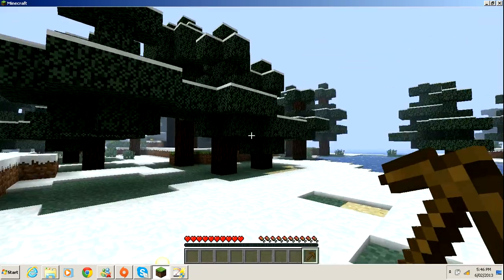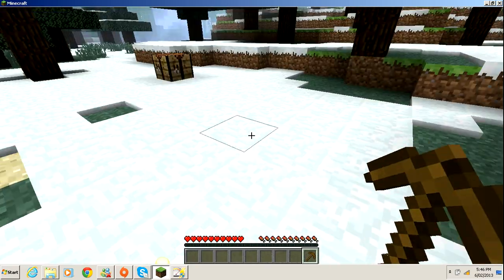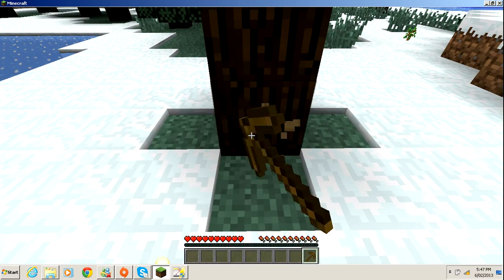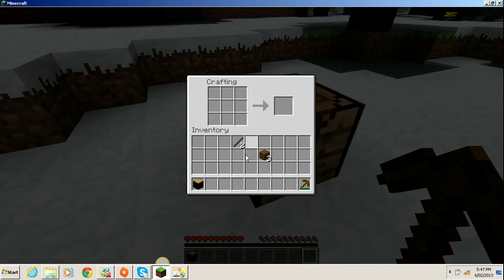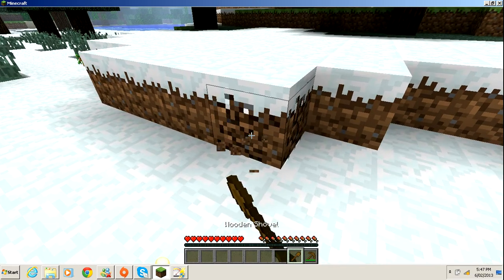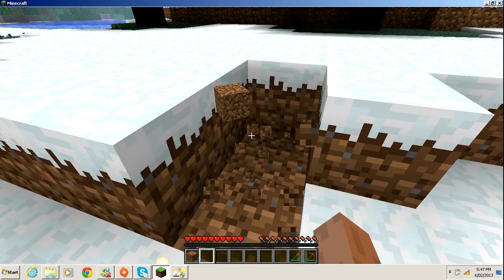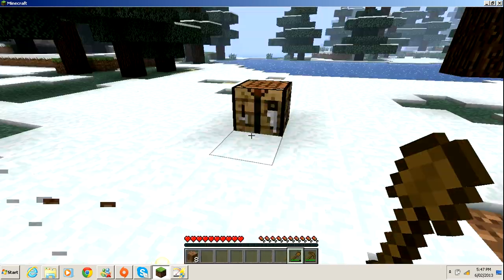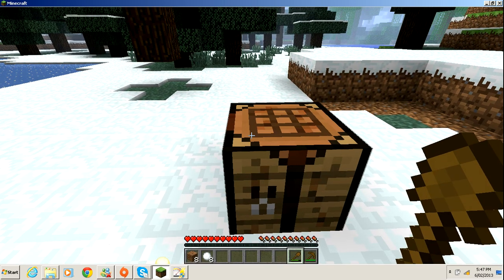How to make a shovel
watch please